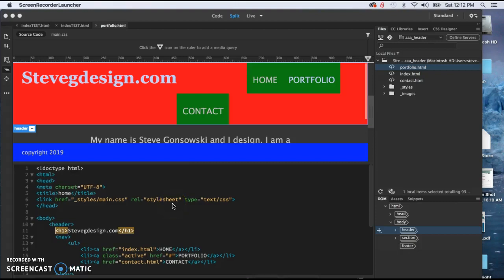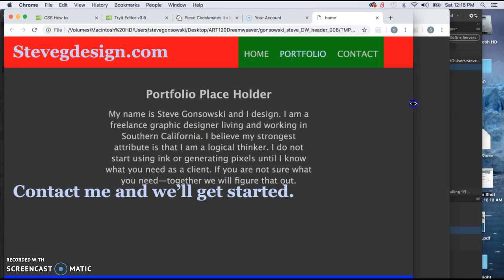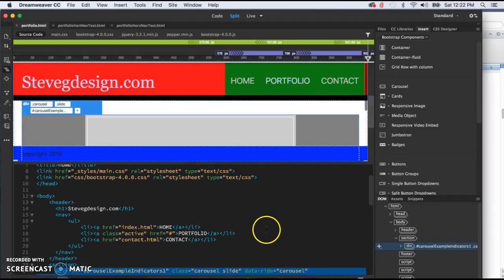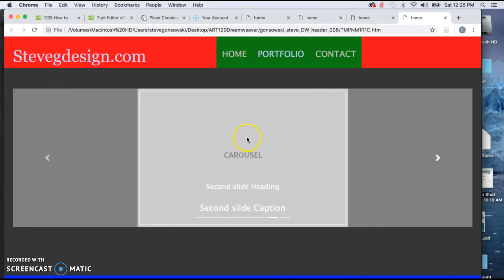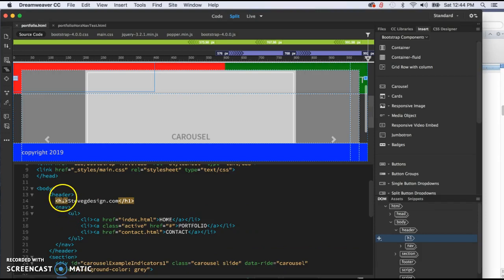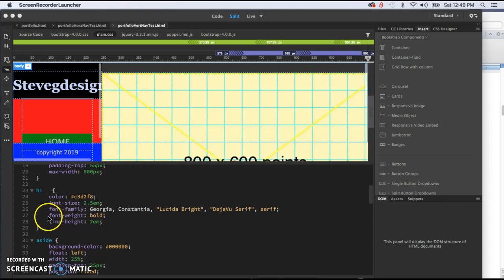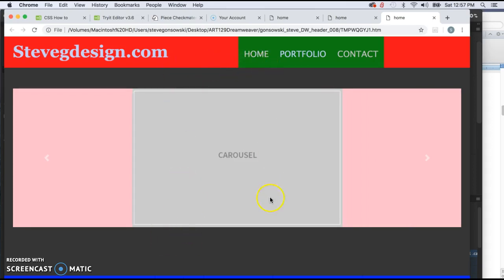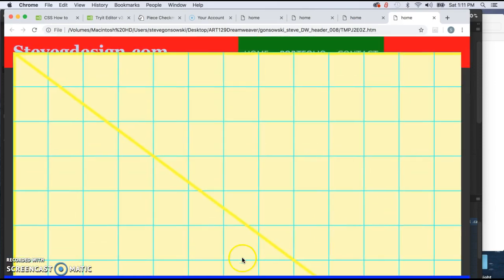Dreamweaver site #11 (Image Carousel)